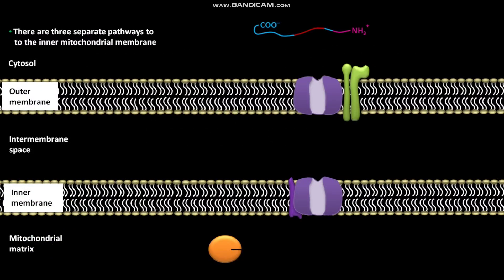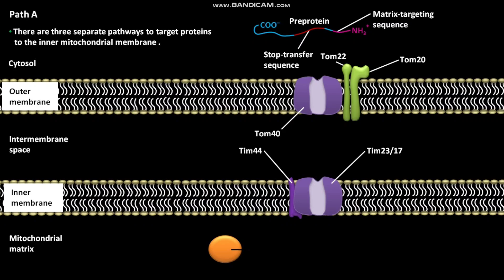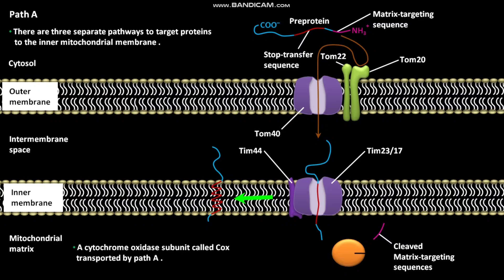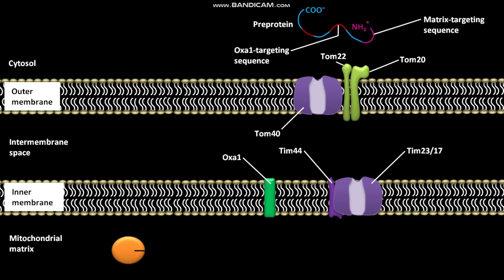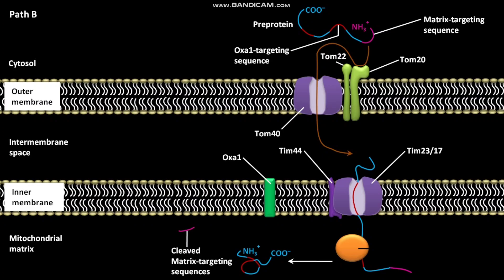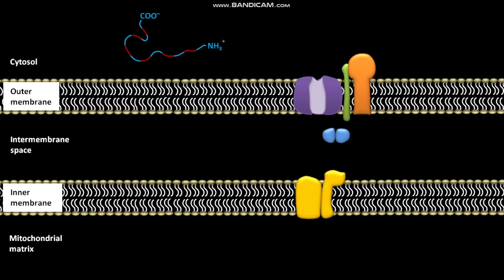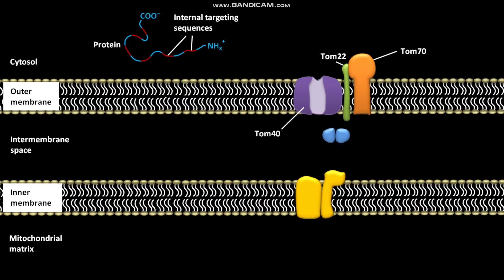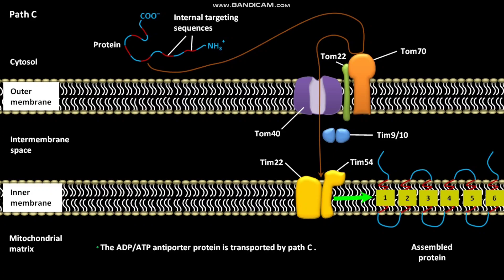Pathways to the inner mitochondrial membrane from the cytosol .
In this video we have discussed about the three pathways to the inner mitochondrial membrane from the cytosol . These pathways involve proteins like Tom40 , Tim9 , Tim10 , Oxa1 , Tim54 , Tom70 , Tom22 , Tim22 etc .